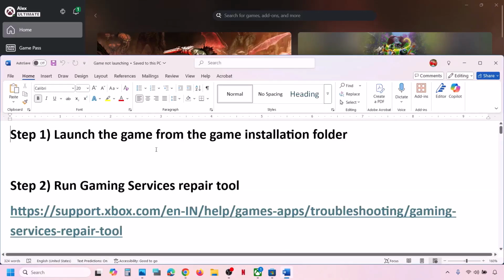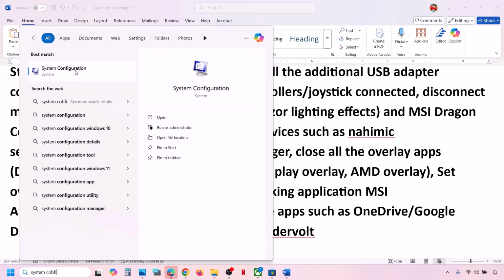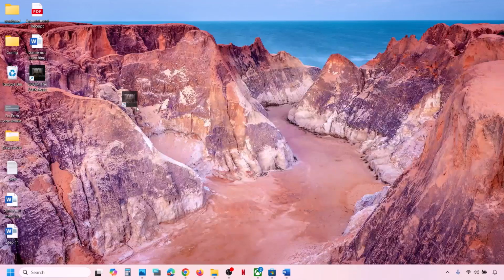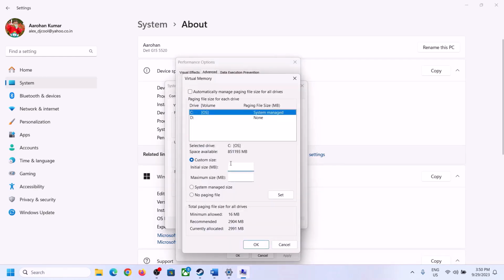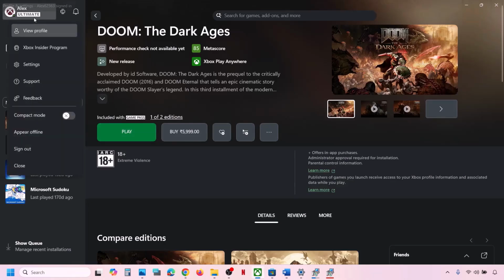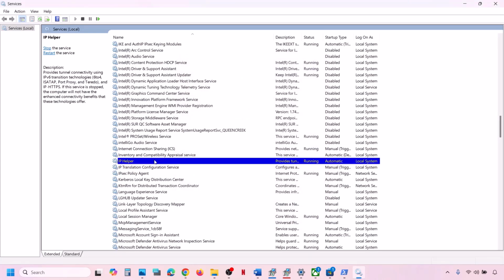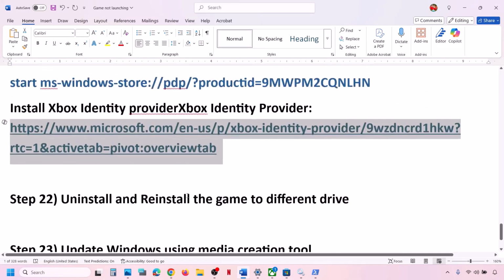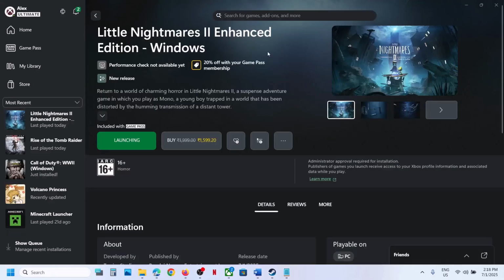Fix Little Nightmares II Enhanced Edition Not Launching From Xbox App/Microsoft Store On PC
Fix Little Nightmares II Enhanced Edition Not Opening/Starting From Xbox App/Microsoft Store On PC,Fix Error Codes When Launching Little Nightmares II Enhanced Edition On PC Xbox Game Pass Users,Fix Little Nightmares II Enhanced Edition Error Codes When Starting/Opening Little Nightmares II Enhanced Edition From Xbox App/Microsoft Store On Windows 10/11
C:\Users\Username\AppData\Local\Packages\Microsoft.WindowsStore_8wekyb3d8bbwe
IP Helper
Gaming services
Windows Update